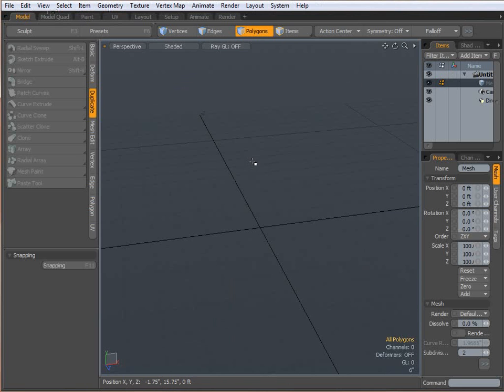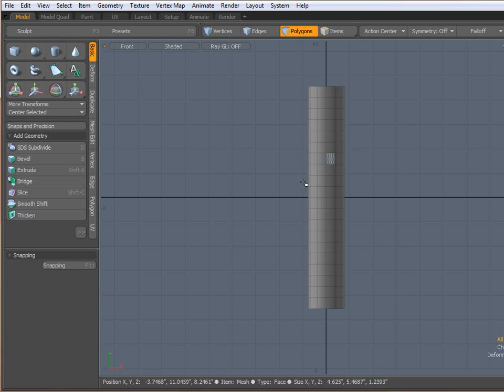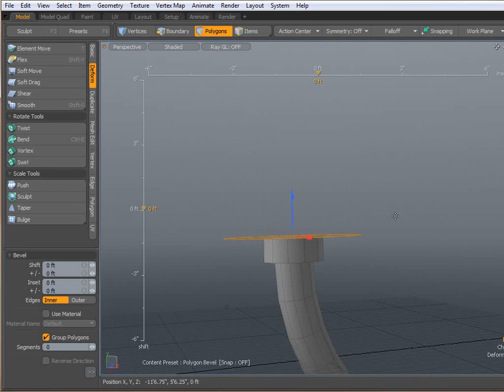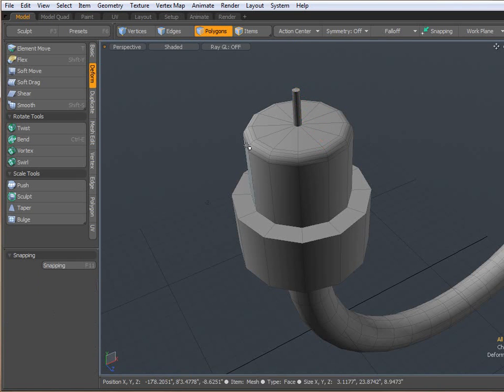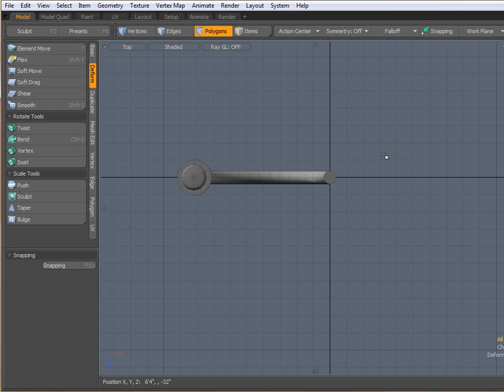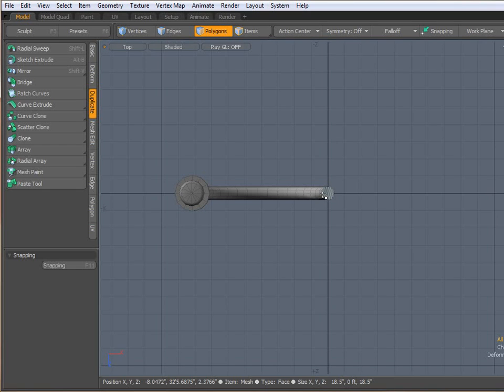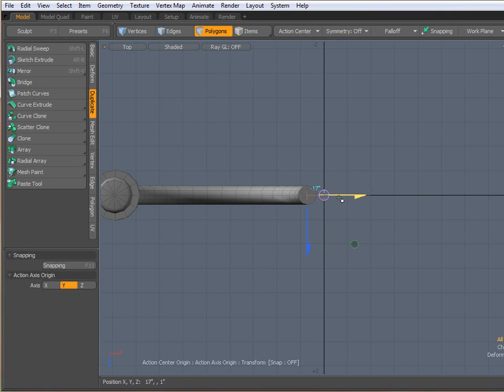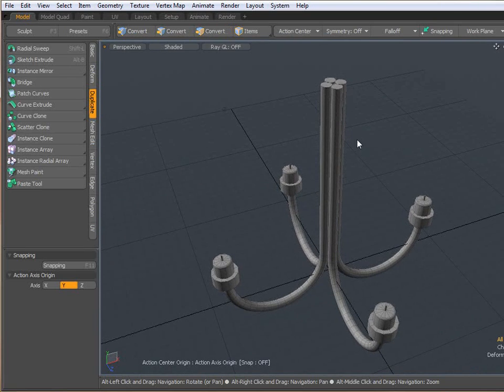Radial Array Tool [mp1]